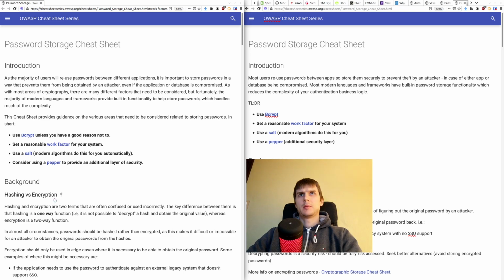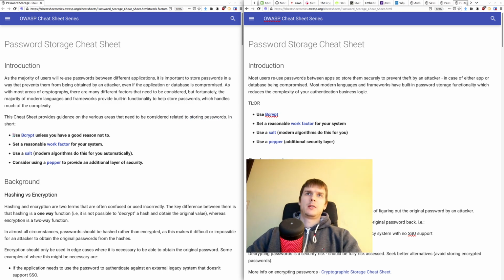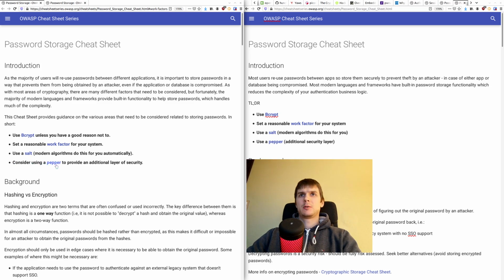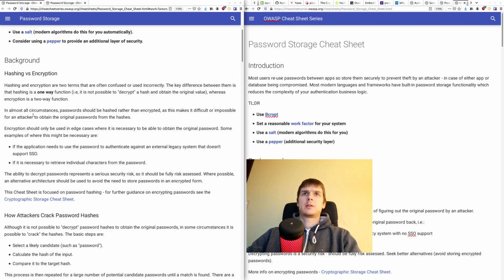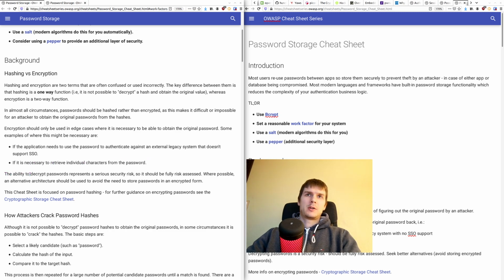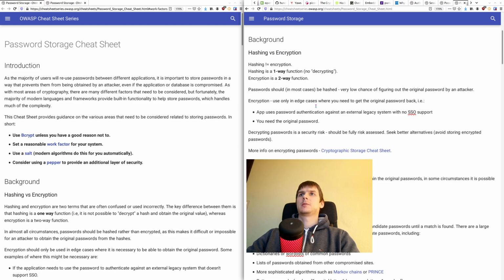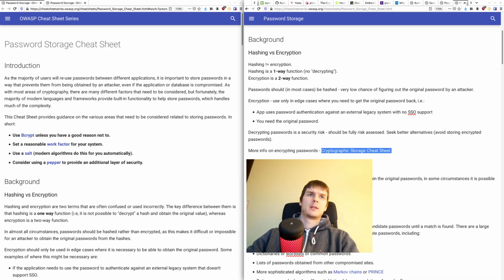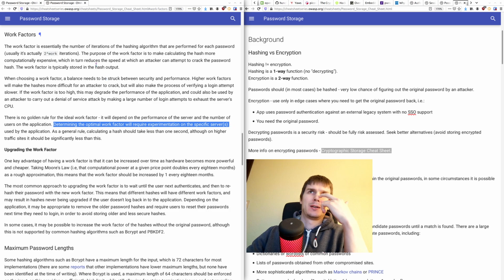Password Storage Cheatsheet - part 1 - HASHING vs ENCRYPTION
New chapter from OWASP Cheatsheet - this time we're going through Password Storage Cheat Sheet!